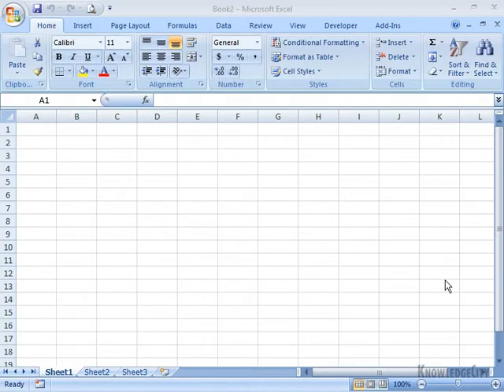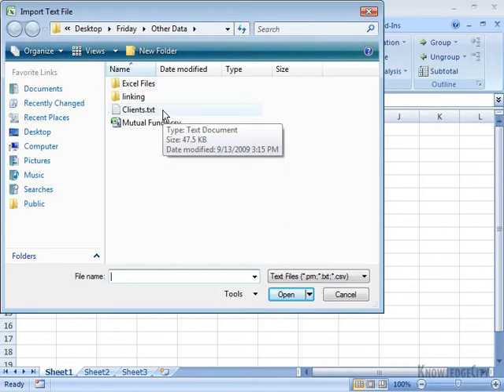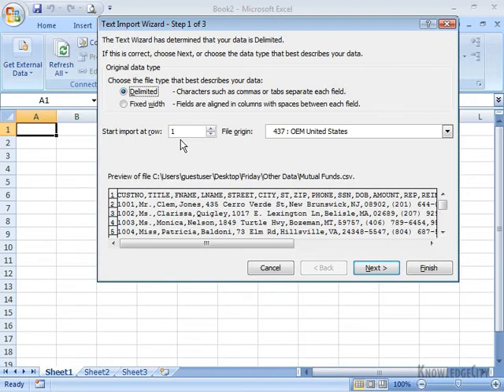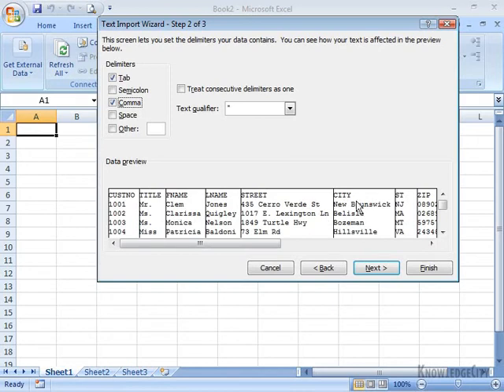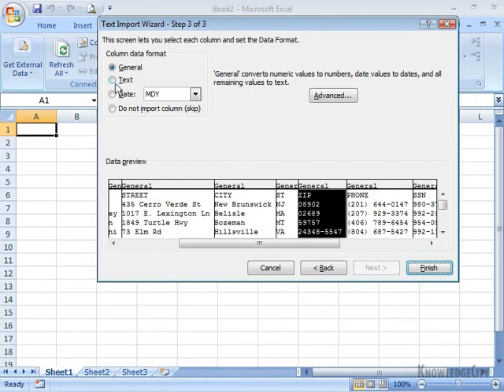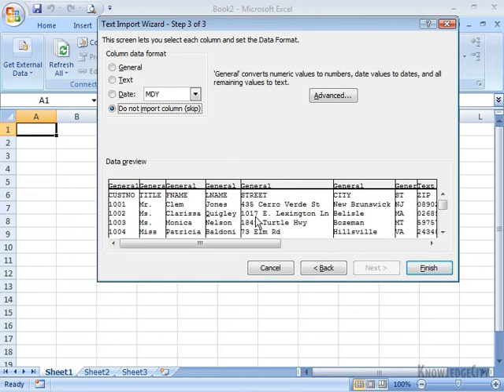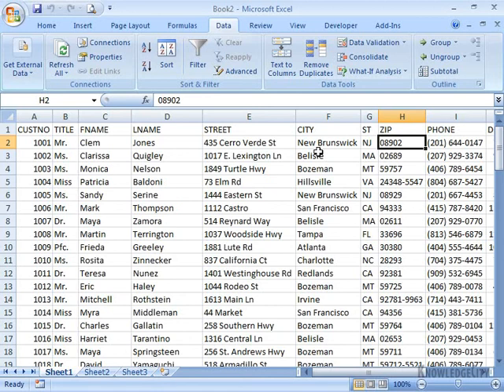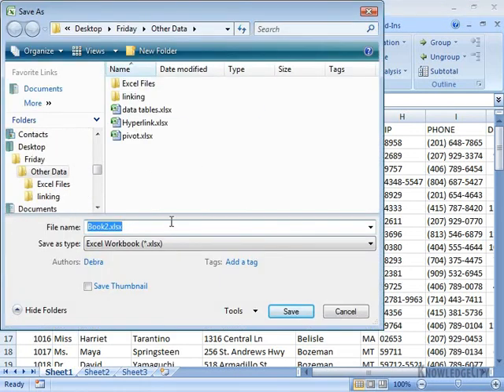Importing Text Files into Excel | Knowledgecity.com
Excel allows you to import data from sources outside Excel. This lesson will teach you how to import a text file into Excel.